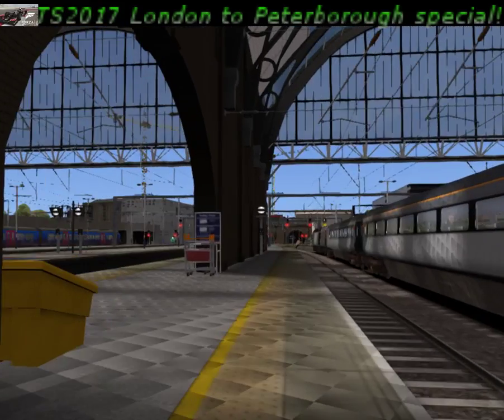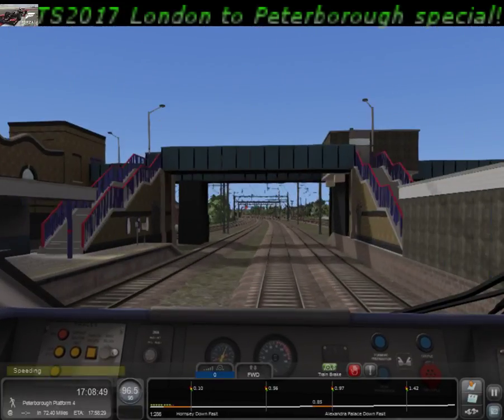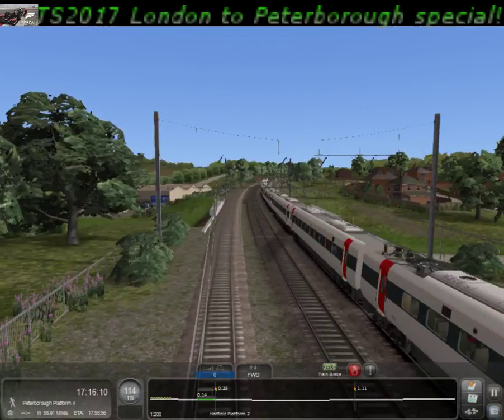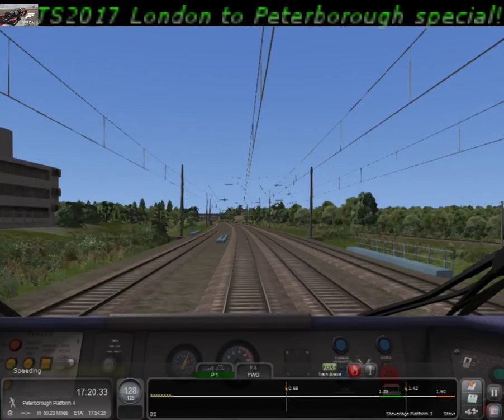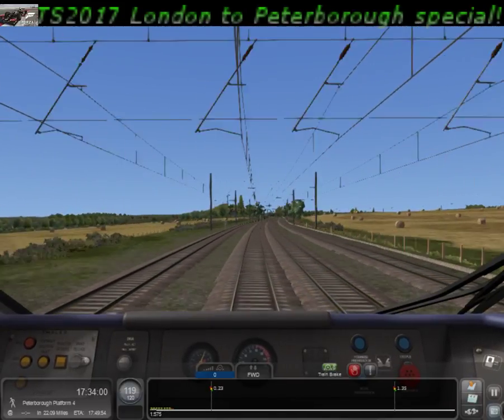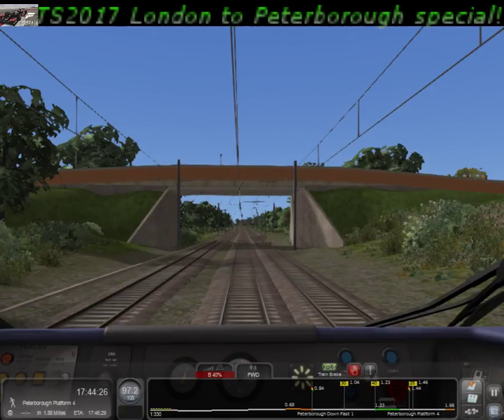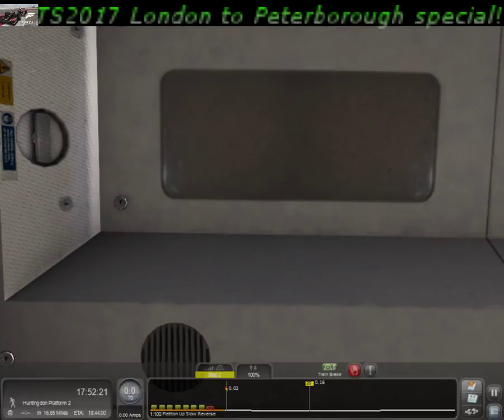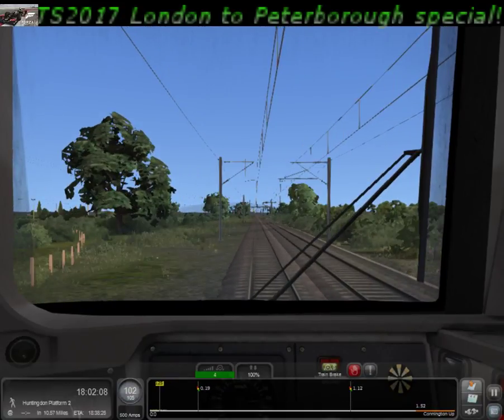Train Simulator 2017 | London to Peterborough special!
Calling all Lunduns! It's time to head to the UK, this time to drive the Class 801 from London to Peterborough and them some sausegery afterwards!

RARR, I'm so sorry for the lag in this Livestream, I forgot to turn down the graphics settings.

Grr the thumbnail is being a Sausege.